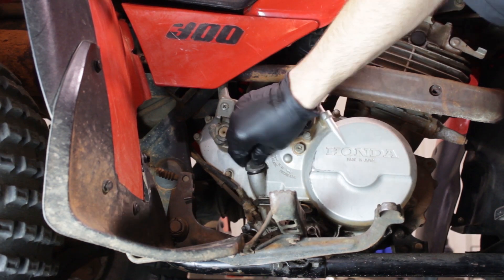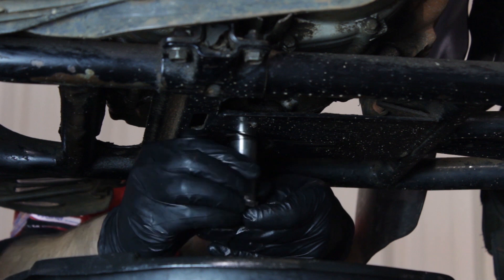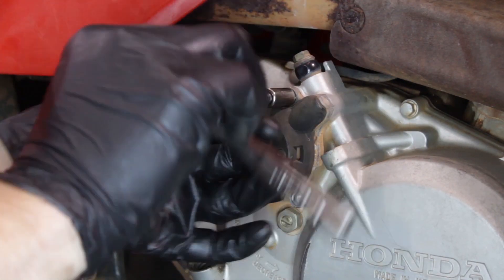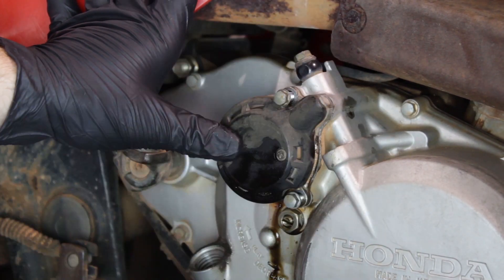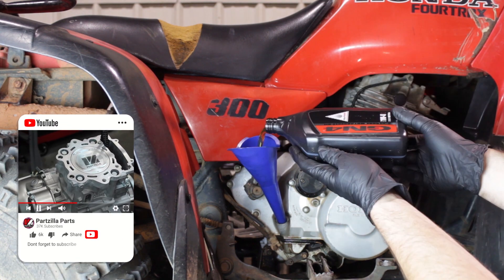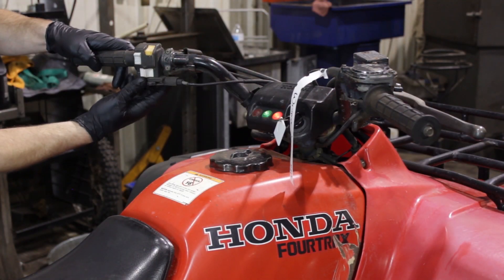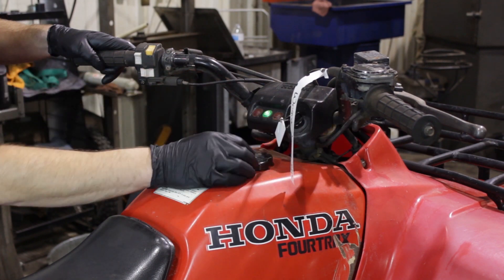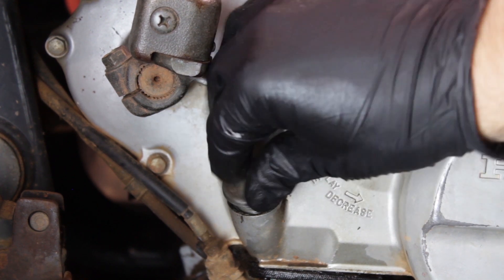How to Change the Oil on a Honda TRX300 | 1999 Honda TRX300 Oil Change | Partzilla.com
Learn how to perform an oil change on a 1999 Honda TRX300. See how to drain the oil and refill your Honda TRX with fresh oil.

The oil capacity of a Honda TRX300 is 2.4 quarts.

In the video we’re working with a 1999 Honda TRX300, but you may similar steps for your Honda ATV.